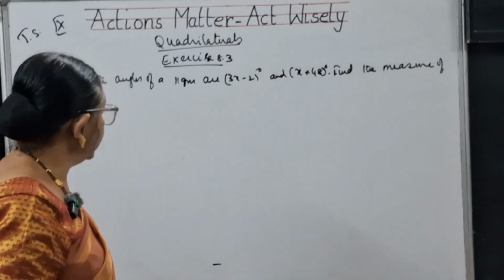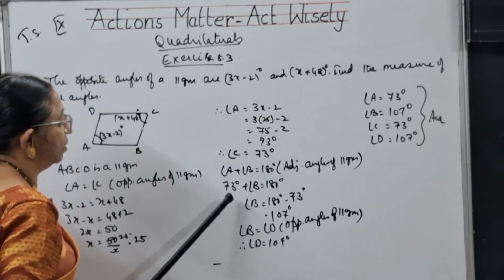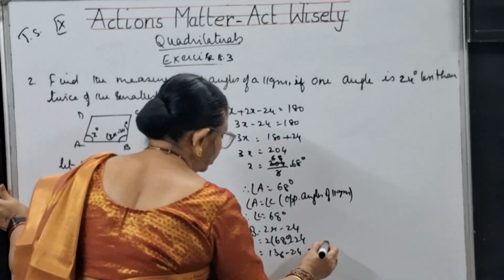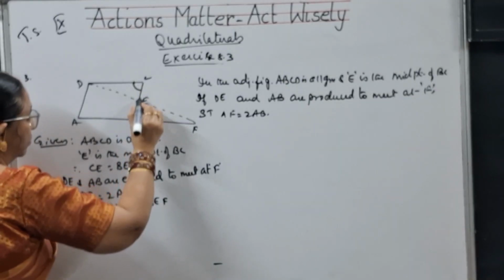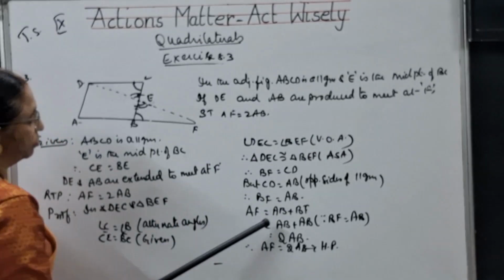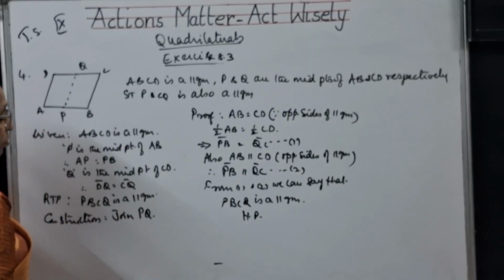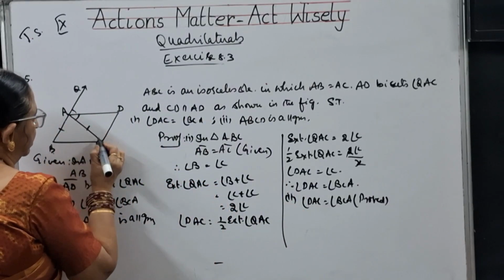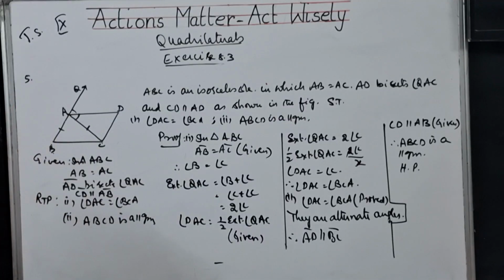CLASS IX, QUADRILATERALS, EXERCISE 8.3, 1-5 SUMS.